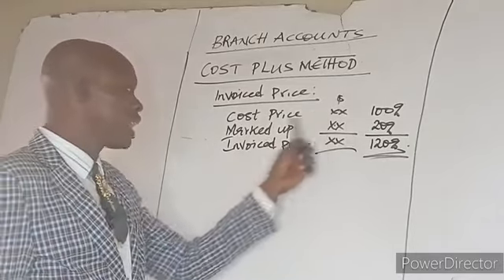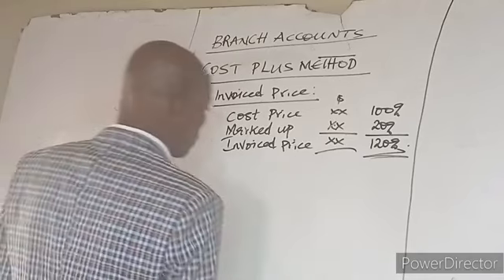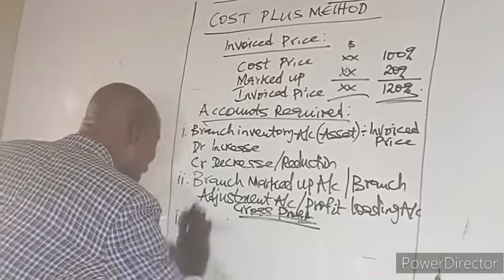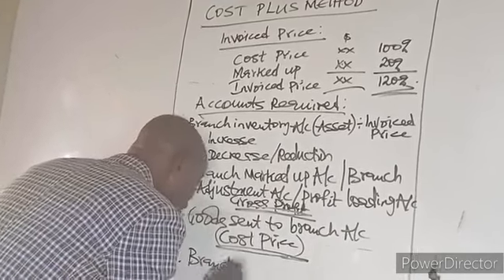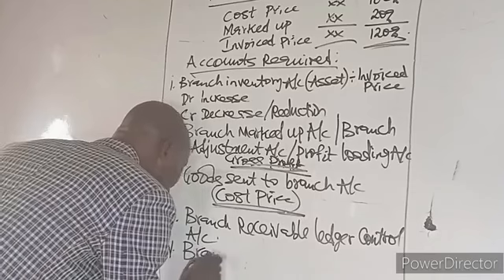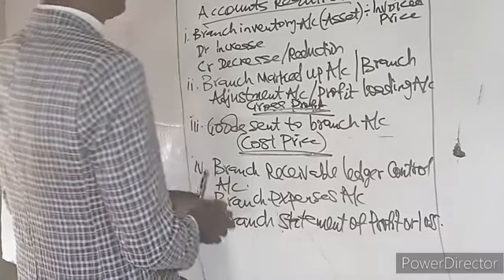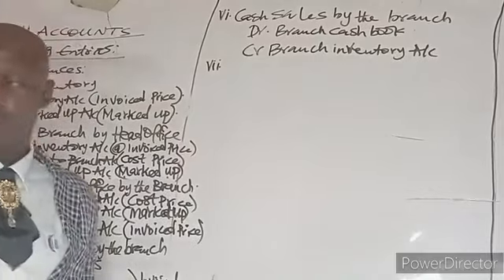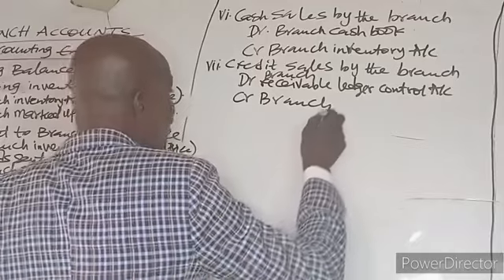Branch Account ( Cost Plus Mark - Up / Branch Adjustment Method) - Financial Accounting /ICAN /ACCA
This video on financial accounting explains branch Account ( cost plus mark up method / Branch Adjustment Method). It examines the format of branch accounts, double entry/ accounting entries for branch using branch adjustment method, Question were provided without Solution. The video is useful for ICAN, ACCA, ICAEW, ICAG, ZICA, CPA, CFA, SICA, undergraduates and post graduates students.